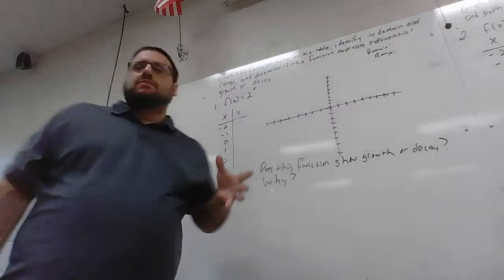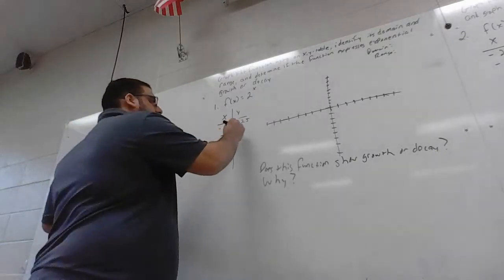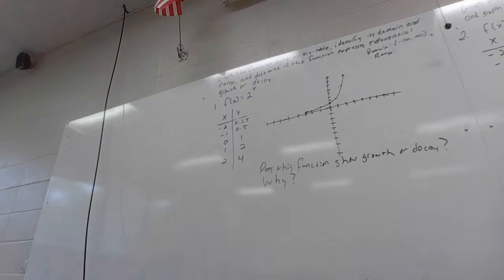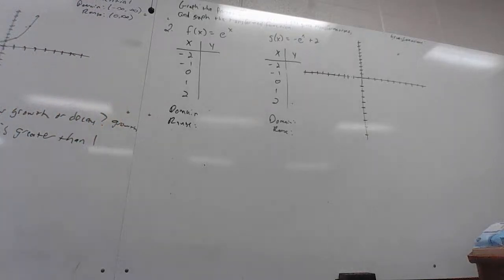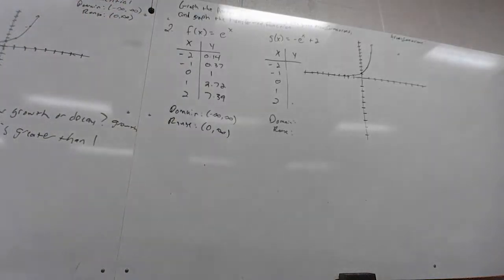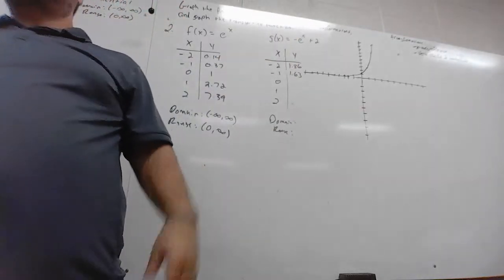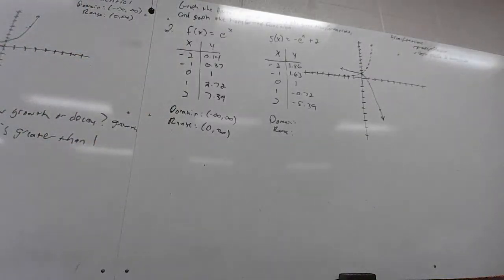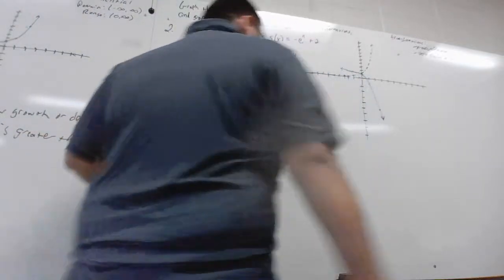Algebra II Honors Lecture 4.17.24 (Test 9 Review)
Review for test on graphing exponential functions